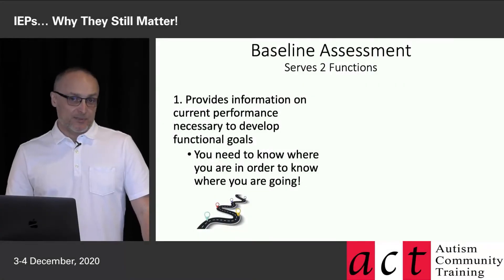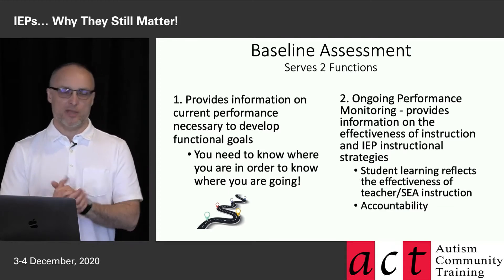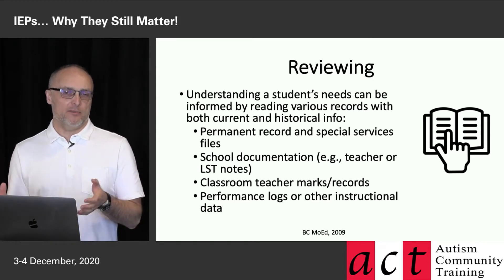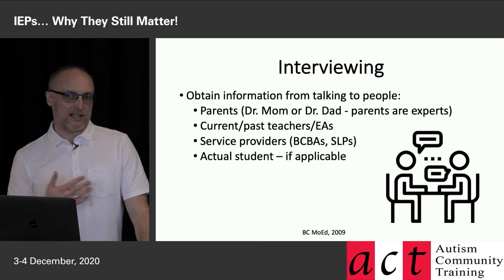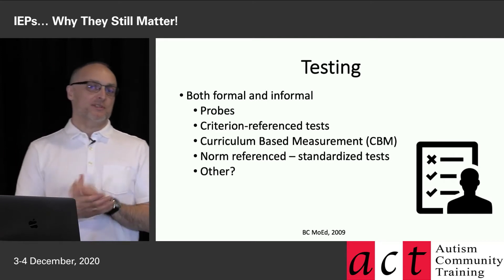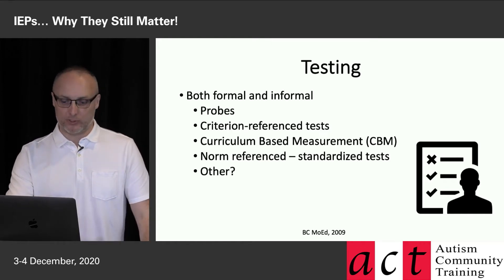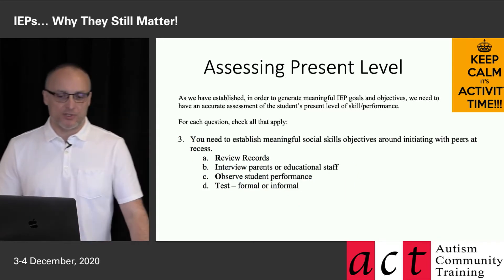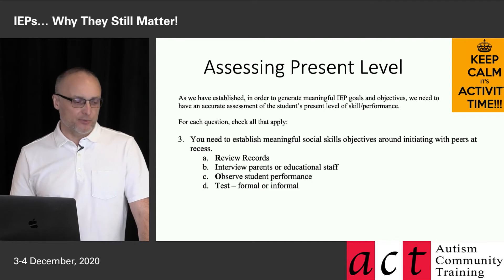IEPs…Why They Still Matter! - Part 14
Part 14: Baseline Assessment

Richard Stock, PhD, BCBA-D is one of B.C.’s most respected Behavior Analysts. He is highly regarded both as a teacher and a collaborative member of inter-disciplinary intervention teams.

Dr. Stock has been on faculty in the ABA – Autism Department at Capilano University since 2009 and coordinator of the program since 2013. He has extensive clinical experience. Since 1999 he has provided behavioral/educational consultative services to children and youth with ASD and other developmental disabilities in home, school and community settings. His scholarly and clinical interests include: ABA, behavioral intervention, knowledge dissemination and inter-disciplinary collaboration, and the application of ABA to education and environmental sustainability. He also teaches graduate courses in ABA as an Assistant Professor at the University of Western Ontario and Adjunct Faculty at UBC.